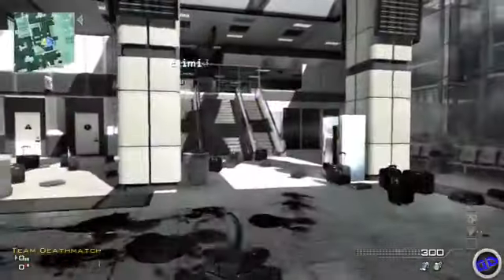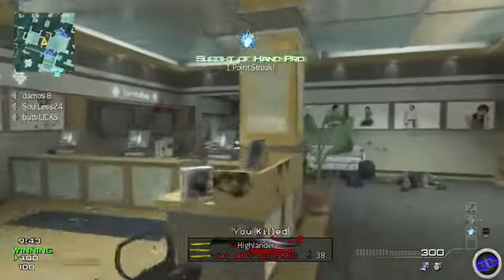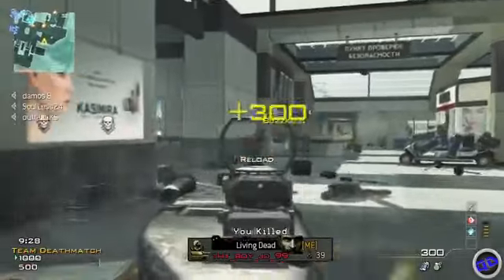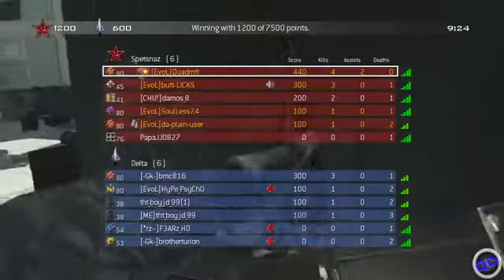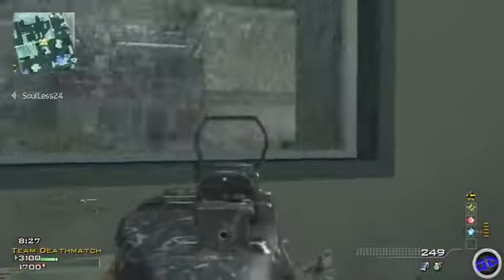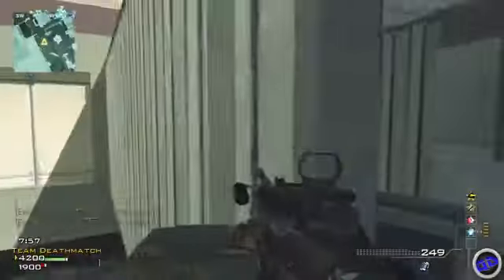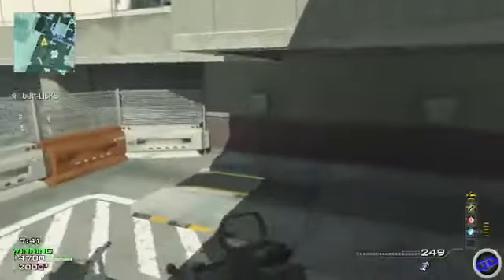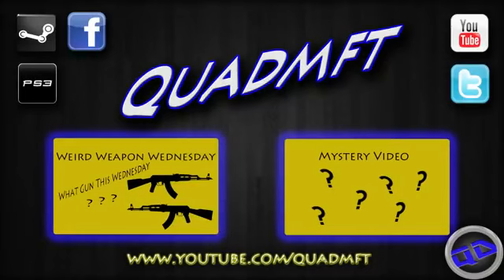MW3 M60 6v6 TDM MOAB Weird Weapon Wednesday #23